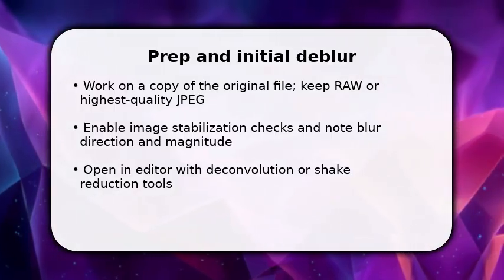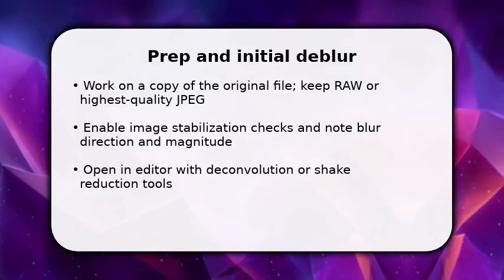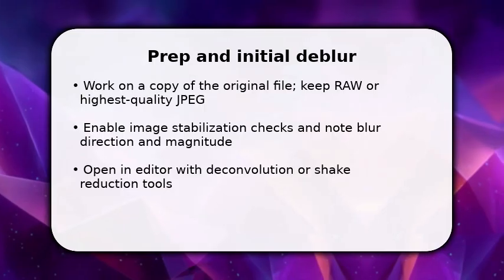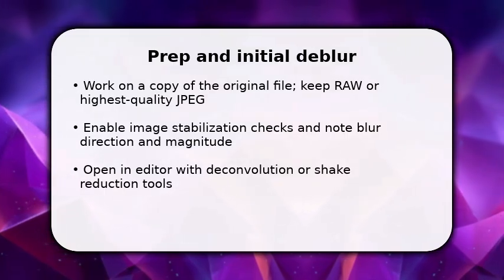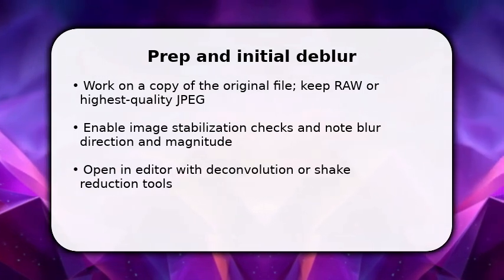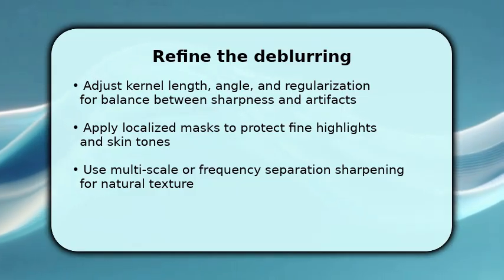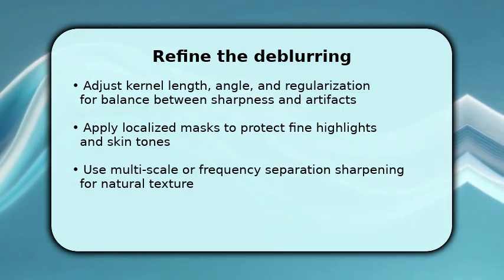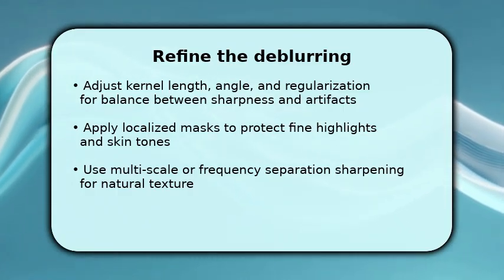How to Remove Motion Blur from a Photo (updated)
Discover the latest techniques to eliminate motion blur from your photos. This updated video tutorial guides you through advanced photo editing software tools, including sharpening filters and manual adjustments that can significantly improve image clarity.